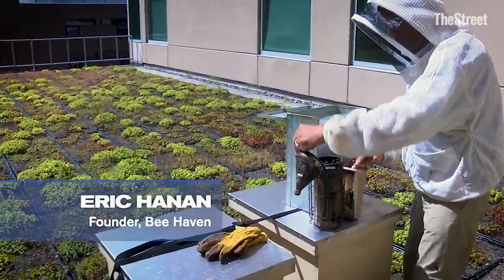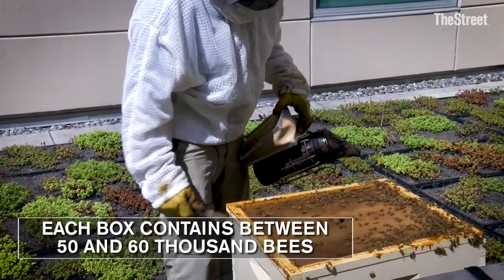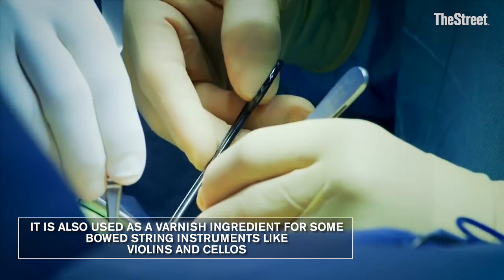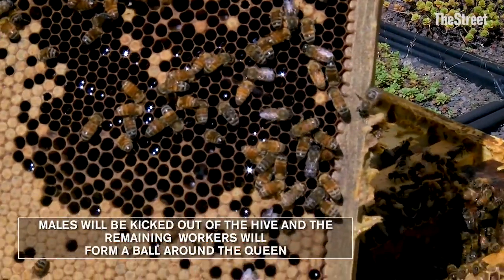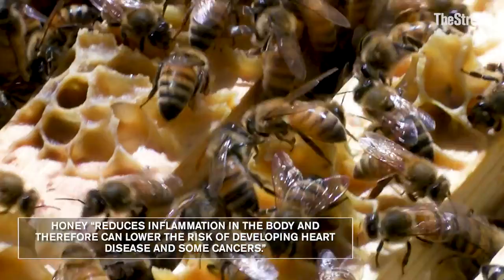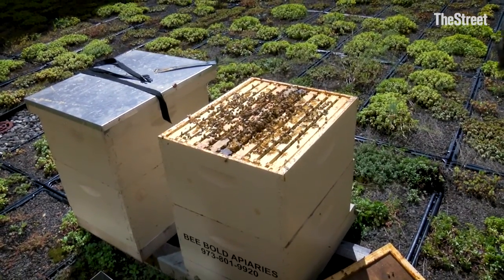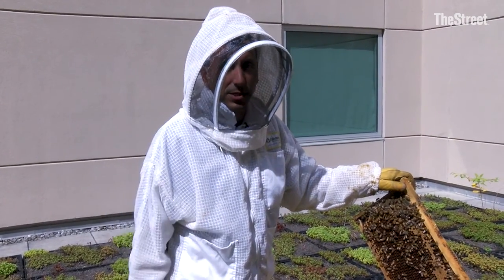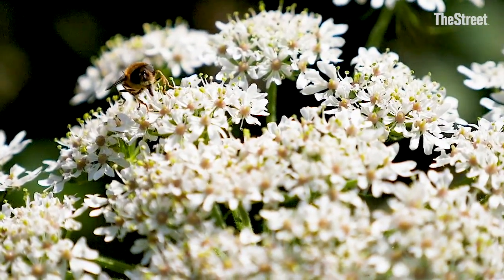60,000 Honeybees on a Hospital Roof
It's good to beeeeee eco-friendly!

Hackensack University Medical Center (HUMC) certainly thinks so. The hospital now has almost 60,000 honeybees on the rooftop as part of an ongoing commitment to enhance community wellness and environmental health and our fearless camera guy Chris Tompkins hung out with them to get some amazing footage.

Bees are so important to our food supply, says Kyle Tafuri, senior sustainability advisor at The Deirdre Imus Environmental Health Center.

We first met Tafuri when he gave us a super cool tour of the recyclable materials used to build the Women and Children's Hospital.

Most of the food we eat is the result of pollination by bees. And worldwide, bees are dying at an alarming rate.

So HUMC is trying to change that. Even better, these bees then fly up to two miles away from their hives at the hospital and pollinate all the local plants. So they even are helping the surrounding areas.

Sign up for ActionAlertsPlus.com today for exclusive insight into Jim’s charitable portfolio